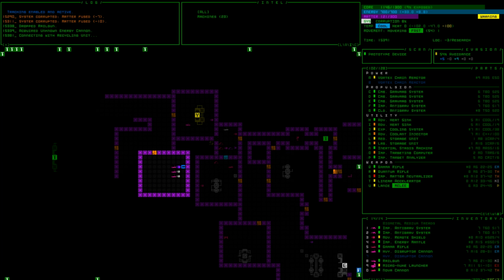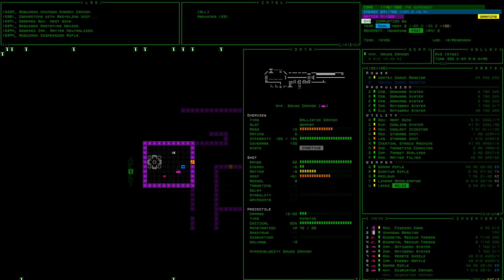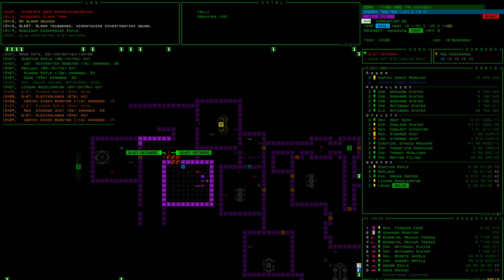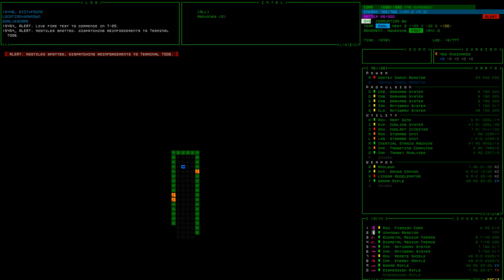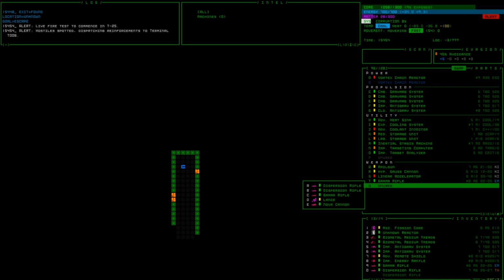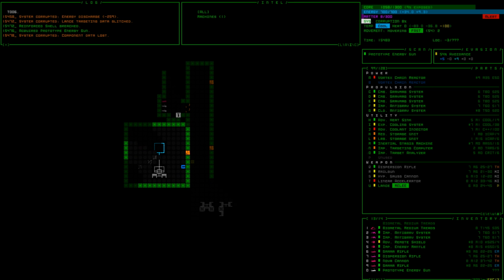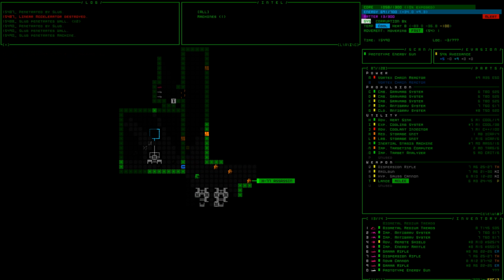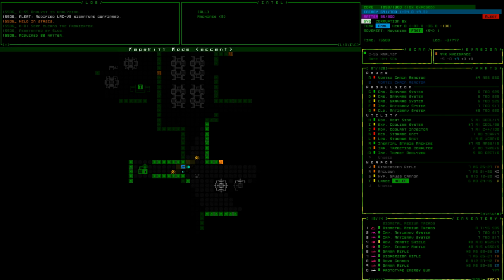Cogmind - ThermalTerrainManipulator, Part 16 | Weekly Seed #106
GARRISON. Pull in case of emergency.

Beta 4
Seed: ThermalTerrainManipulator | Roguelike Mode | Tiled Mode

Cogmind is an AMAZING sci-fi roguelike.